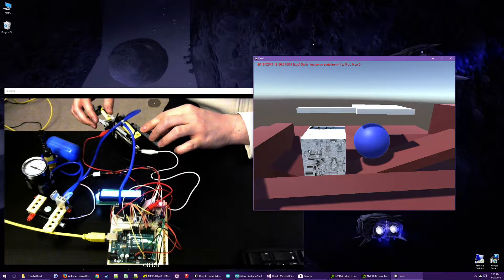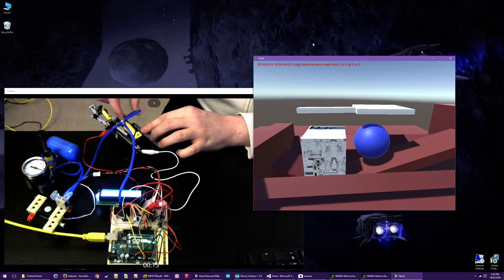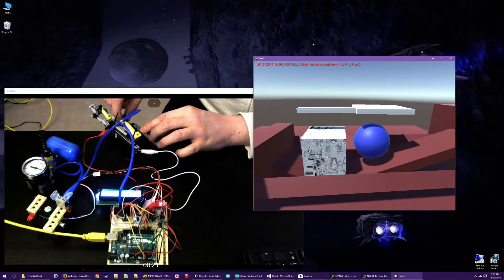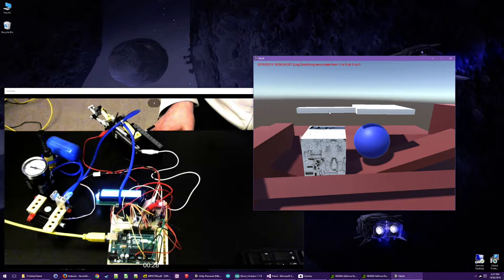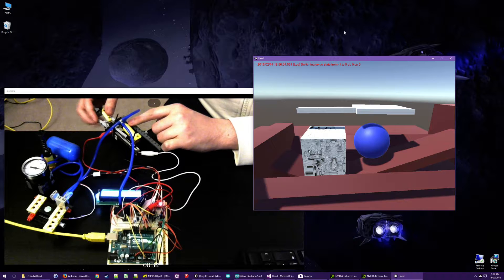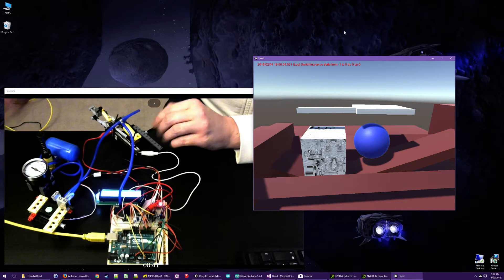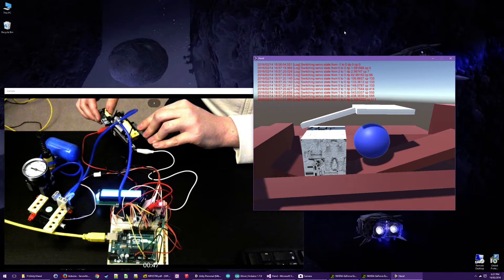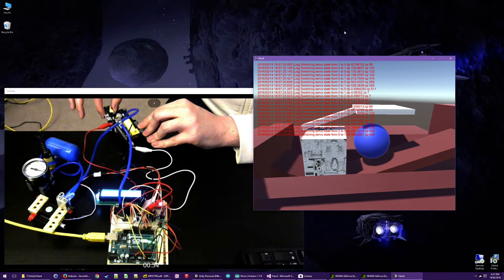VR glove proof of concept: using digital pressure gauge to control force feedback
This is a project I'm working on to make a pneumatic force feedback glove for virtual reality use. Currently I'm prototyping it using Lego Technic as it makes it very quick to try different designs.

The latest improvement is to add a digital pressure sensor (MPX5700DP) which monitors the pressure in the air cylinder. The physics simulation in Unity provides a newton force on the finger bone. This is translated to a required pressure on the air cylinder (see equations for torque and pneumatic pressure for more details on this). The Arduino moves a three-way valve to add air, remove air, or block the exit of the cylinder.

The proof of concept is too bulky but in a real glove most of the electronics and controls could be mounted on the forearm, with only the cylinders on the hand itself.